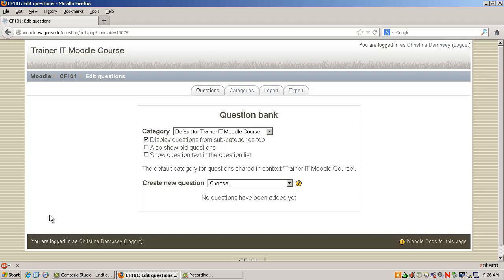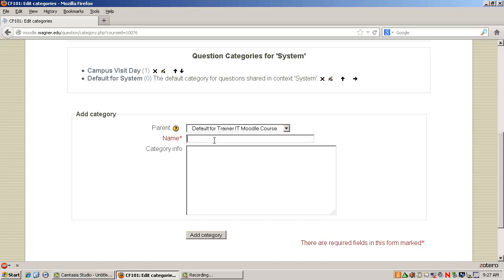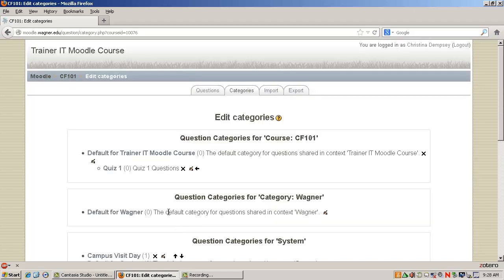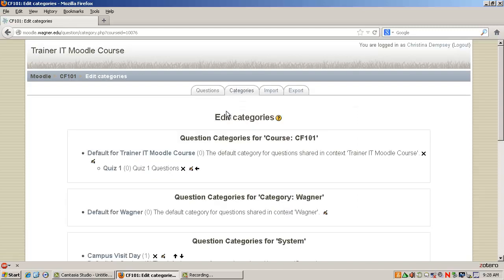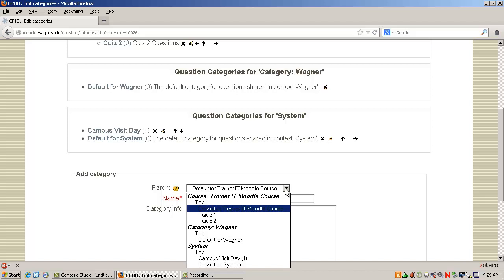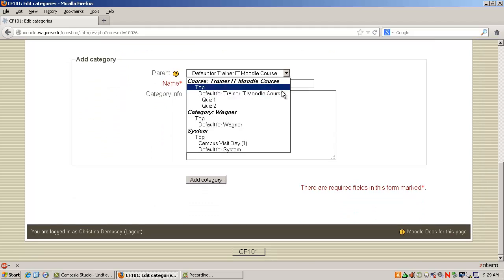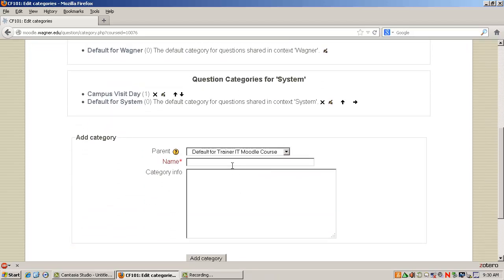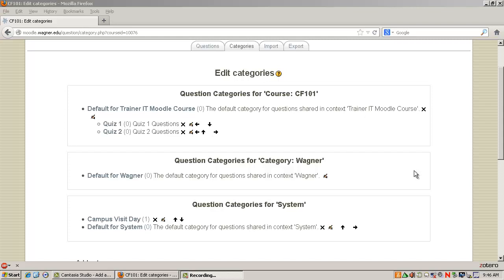Add an ActivityQuiz Categories